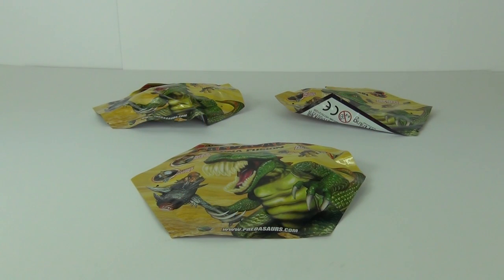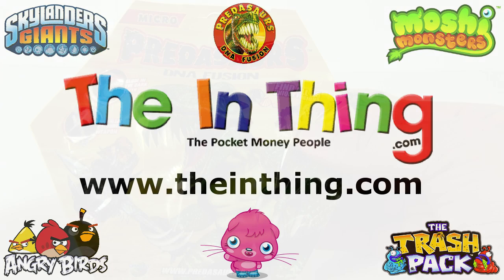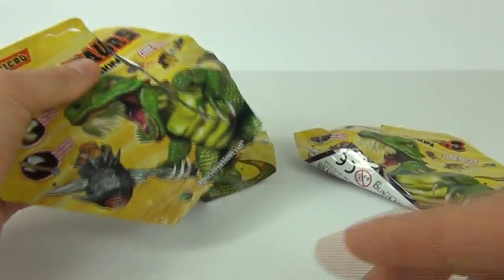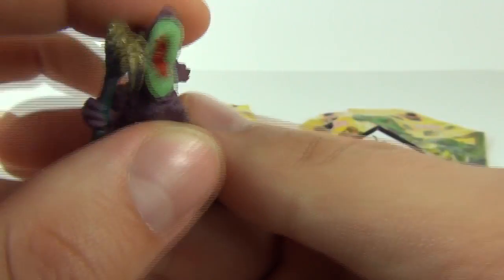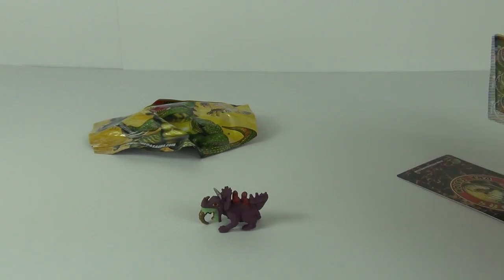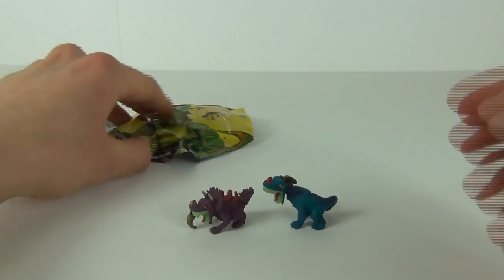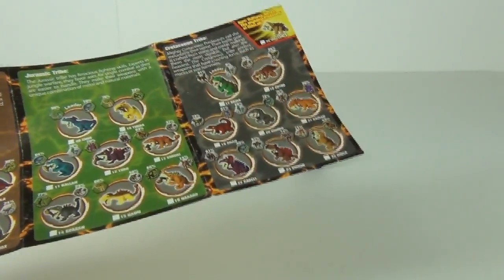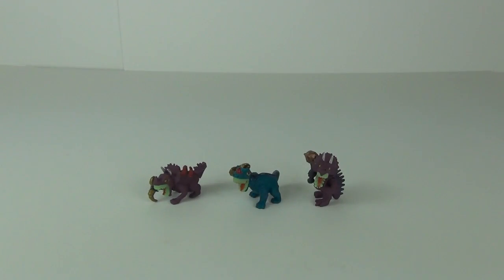Predasaurs DNA Fusion Mutant Dinosaur Micro Figure Blind Bags Toy Review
Each Predasaurs blind bag contains 1 collectable figure, 1 card and a brochure.

Each figure is based on the story of two different types of dinosaurs merging to create a mutant creature.